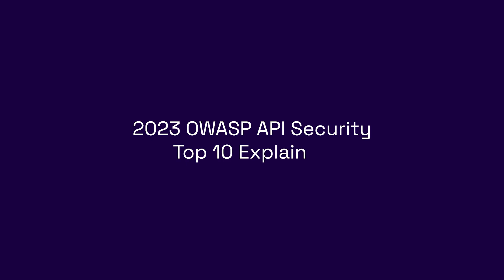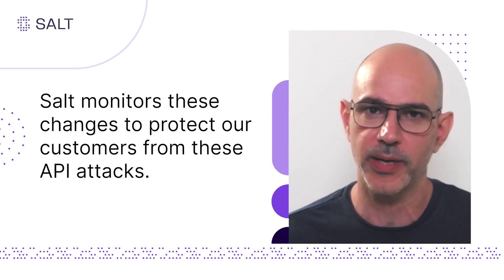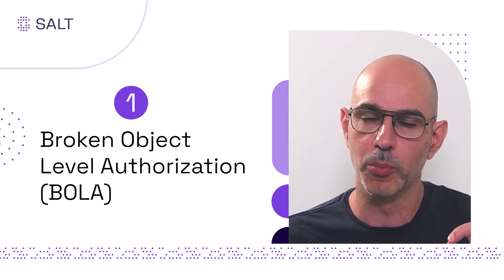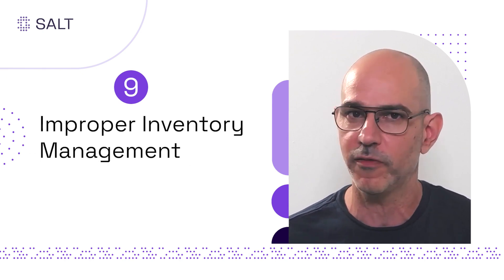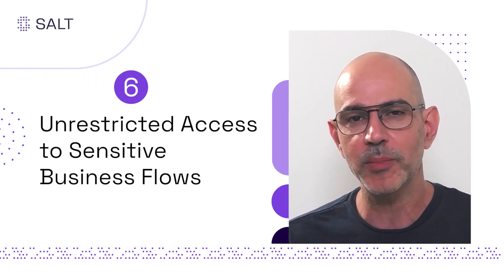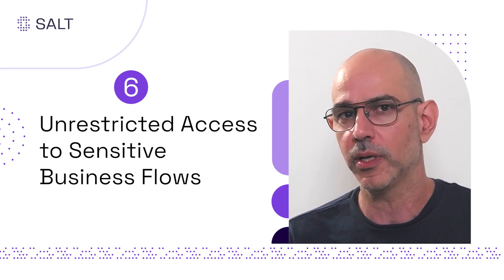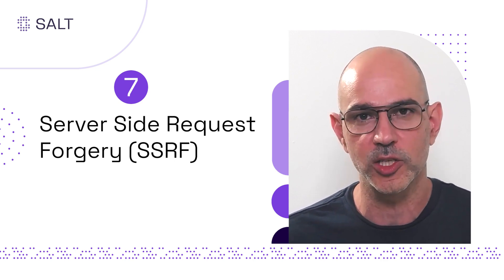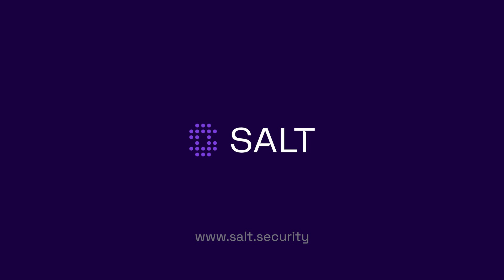What you need to know about the new 2023 OWASP API Security Top 10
The 2023 OWASP API Security Top 10 list compiles and explains the most recent and pressing security threats facing today’s complex API ecosystem. As part of the committee that defined this industry-framing list, Salt gives you an insider view into the categories and how those embarking on their API security journey can most effectively address the critical vulnerabilities raised.